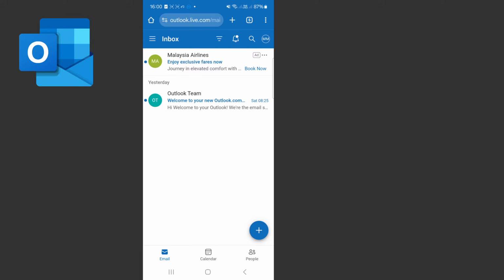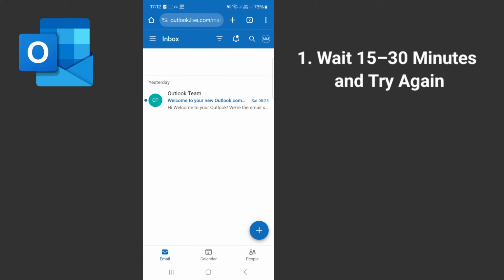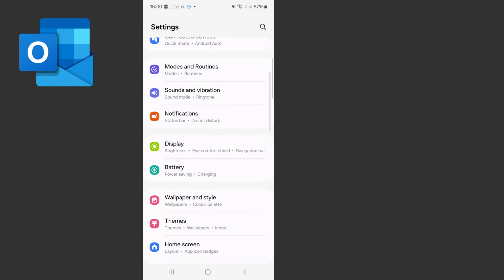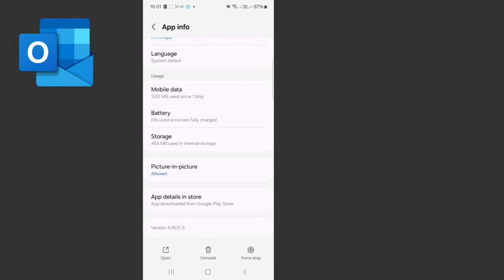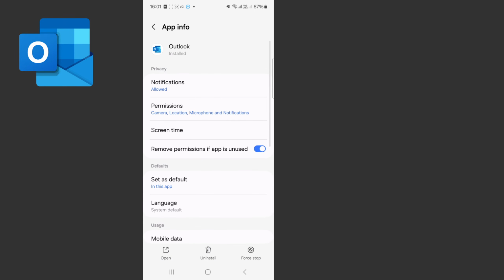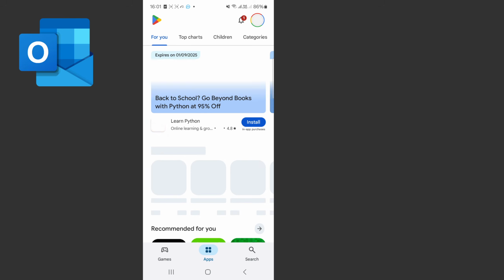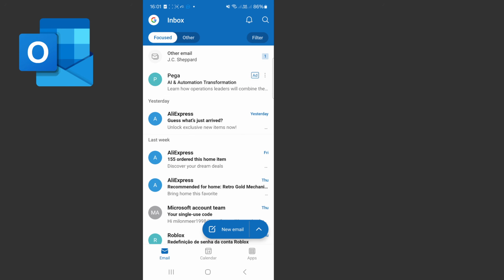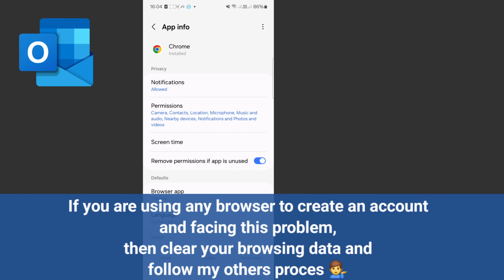HOTMAIL TOO MANY REQUESTS ERROR [FIXED] | How to Fix Outlook Too Many Requests Error 429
Are you getting the frustrating Outlook Error 429 - Too Many Requests? Don’t worry — in this video, we’ll walk you through how to fix Outlook 429 errors quickly and effectively. Whether you're using the Outlook web app, desktop version, or mobile app, this guide covers all the possible solutions.

💡 Tags for this video:

429 error too many requests,
error 429 too many requests,
too many requests hotmail como resolver,
error 429 too many requests fix,
error outlook too many requests,
fixed chrome too many requests error code 429,
fix chrome too many requests 429 error solved.

Check out our guide on: [Insert your website or blog link here]